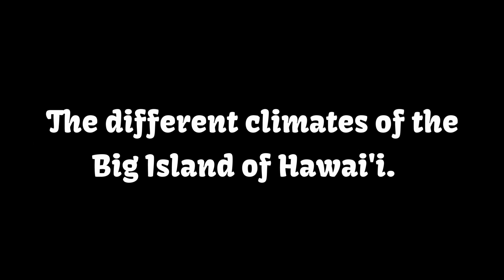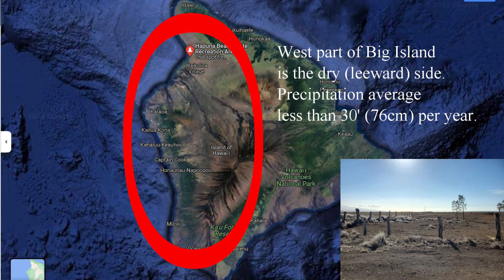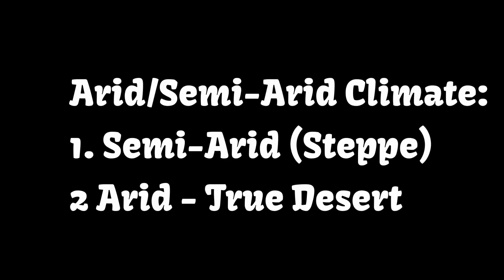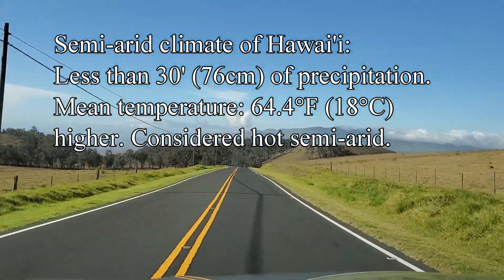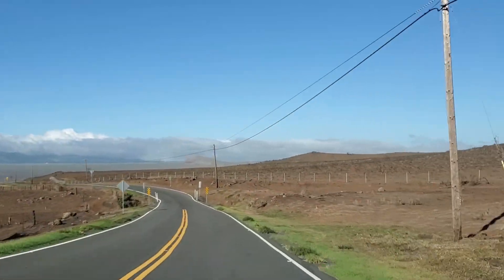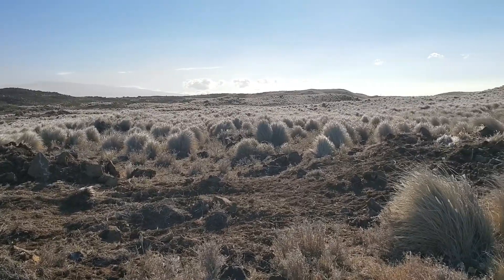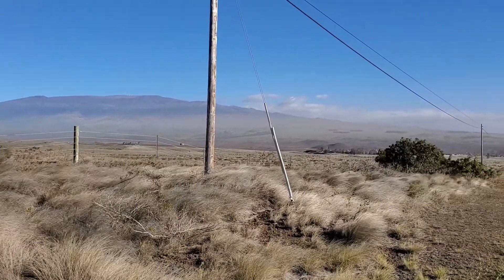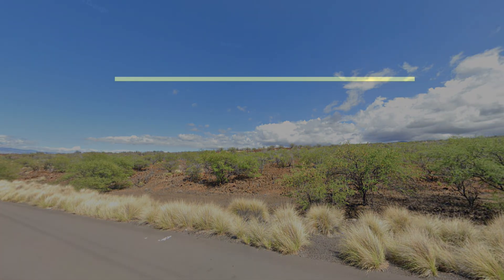Climate Zones Of Hawaii's Big Island | Semi-Arid & Desert (Part 1)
This first part of this series of "Diverse Climate Zones Of Hawaii's Big Island" is about semi-arid and desert landscapes near the northwest part of the Big Island.